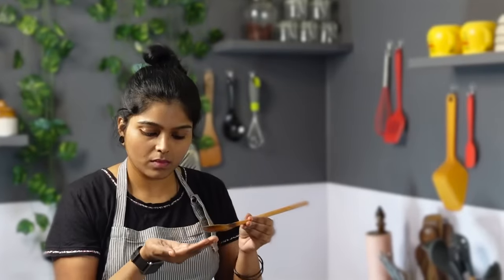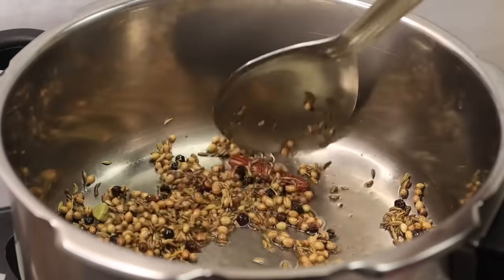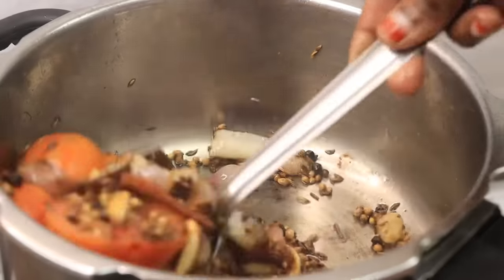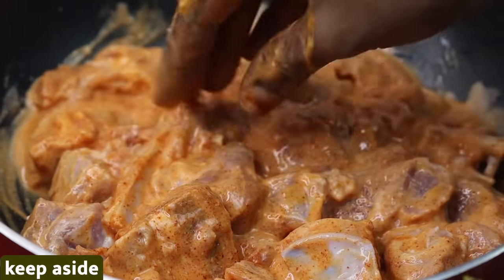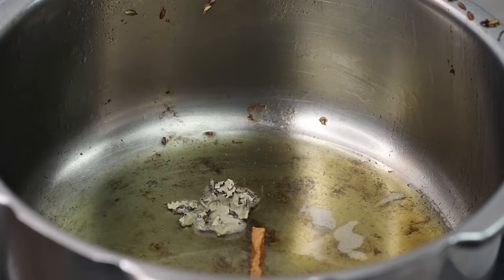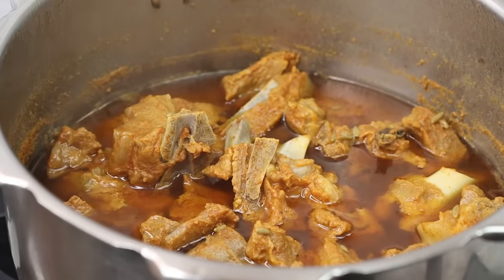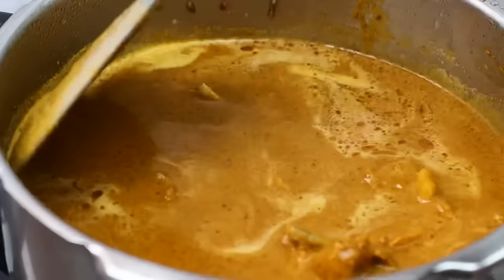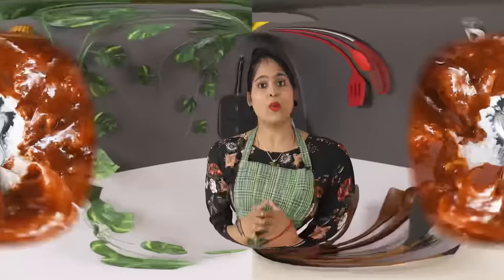மட்டன் குழம்பு சுவையா வர இந்த செய்முறை போதும்| Mutton Kulambu In Tamil | mutton gravy | mutton curry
indru indian recipes tamil lil மட்டன் குழம்பு recipe in tamil செய்வது எப்படி / Mutton Kulambu Recipe in Tamil. easy mutton Kulambu without coconut in Tamil with Tips & Tricks.

Ingredients:

1/2 kg mutton
1/4 cup curd
1/4 ts turmeric powder
1 tb chilli powder
Salt
2 tb coriander seeds
1 ts cumin seeds
3/4 ts fennel seeds
2 cardamom
2-3 cloves
1 ts pepper
100g shallots
2 tomato
Few coriander leaves
Handful of garlic
Small piece of ginger
1 tb chilli powder
1/4 cup+2 tb oil

Today in indian recipes tamil we have brought an easy recipe of how to make mutton kulambu recipe in tamil. This spicy mutton curry is an excellent combination for rice and idli. This mutton gravy is very easy to make in a pressure cooker. The mutton is so soft to eat and very tasty if you add a little curd while making it. Indian Recipes Tamil | Recipe by abi

innaiku indian recipes tamil la Mutton kulambu tamil, Mutton gravy tamil, Mutton kulambu cooker tamil, Mutton gravy cooker tamil, aatu kari kulambu in tamil, how to make mutton Kulambu without coconut video va share pannunga | indian recipes tamil | Recipe By Abi